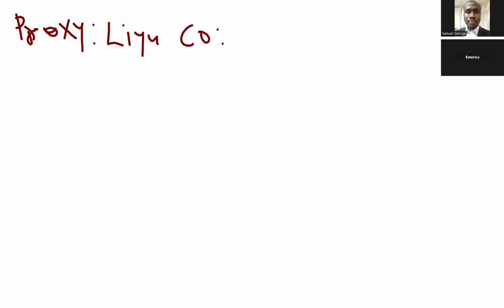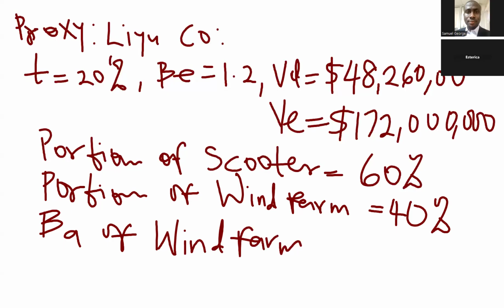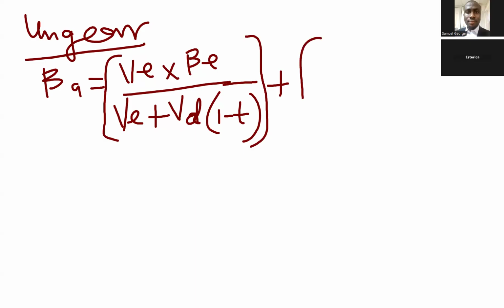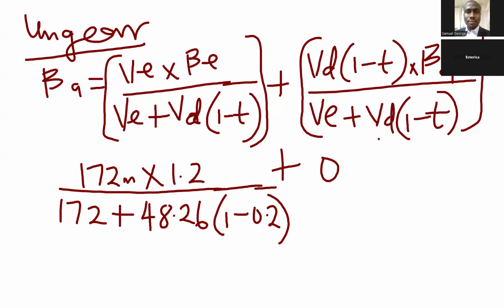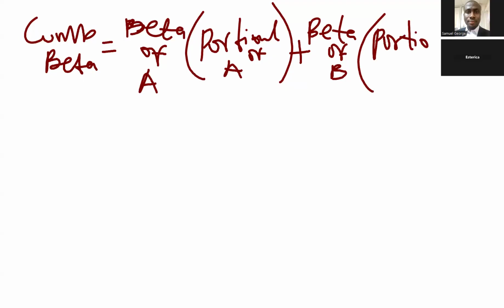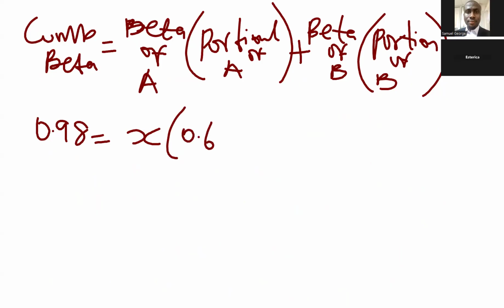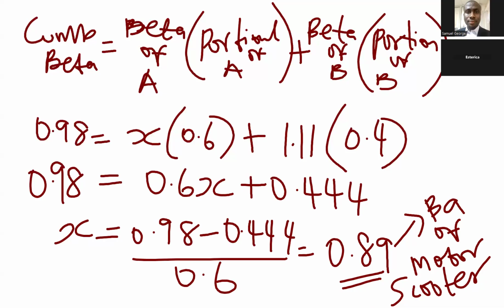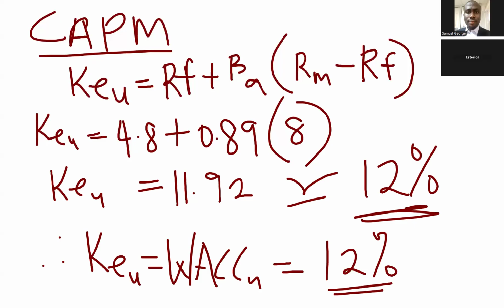Financial Management: Explanation of Zichi Co Question Part 2 - ACCA Sample Question December 2021